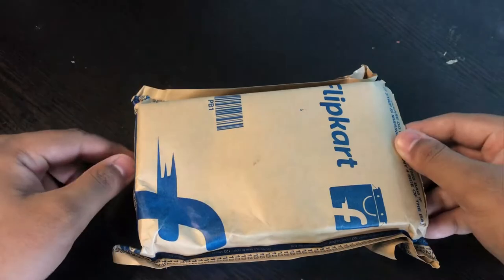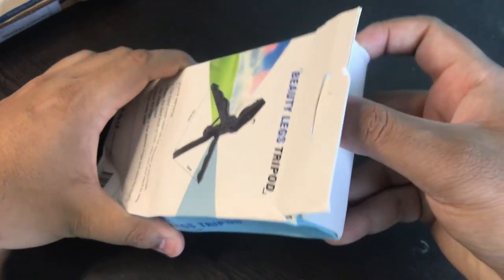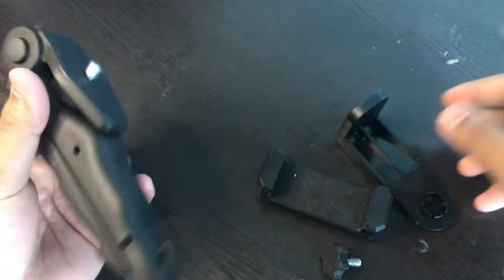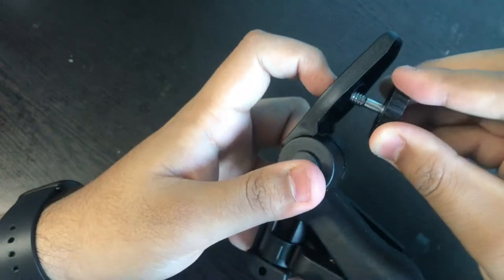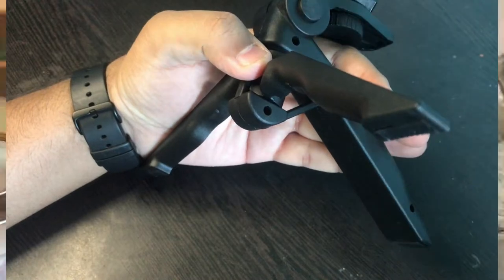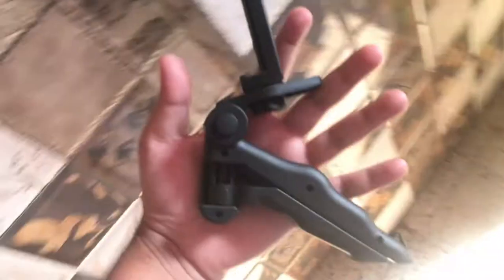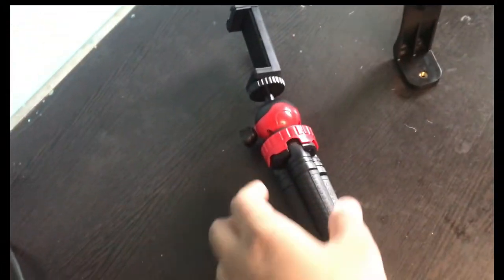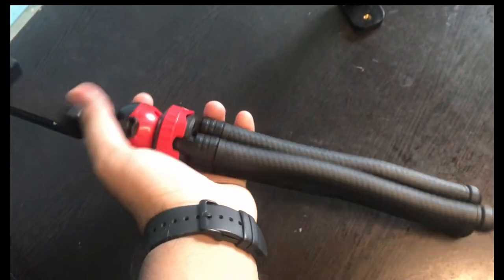Pistol Grip Tripod Is it good start for Vlogging?🧐🧐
RD TECH RD_TECH Pistol Grip Tripod with Universal Mobile Attachment for All Smartphones,Action & DSLR Camera's to Shooting Videos,YouTube Vlog etc. Monopod Kit, Tripod Clamp, Tripod Ball Head, Tripod Bracket Tripod  (Black, Supports Up to 2000 g)